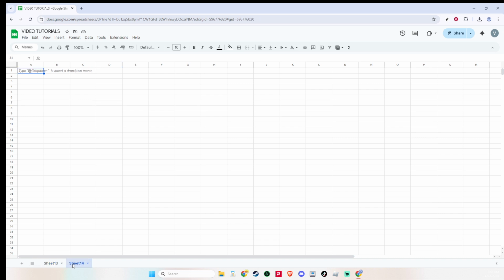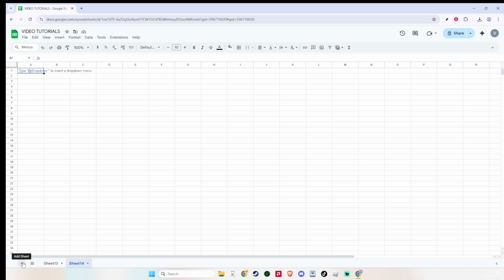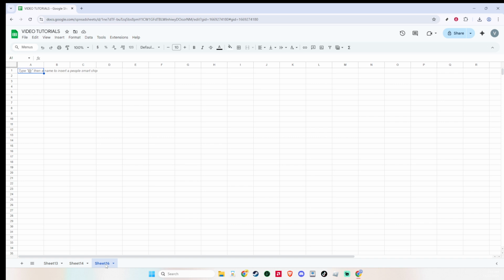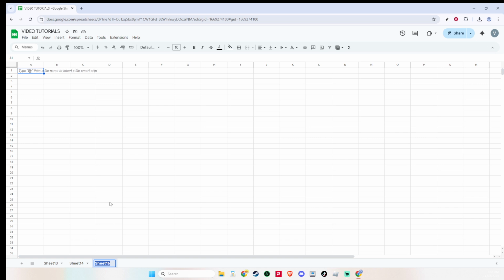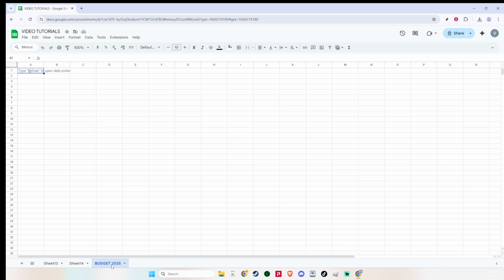How To Create A New Sheet (Worksheet) In Google Sheets On Desktop [2026 Guide]